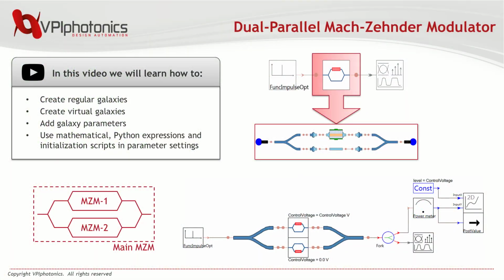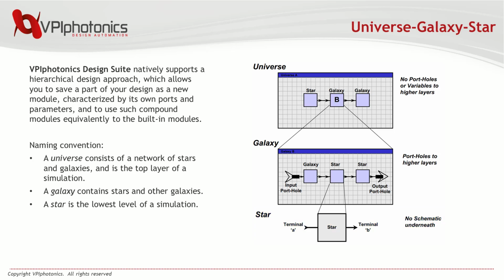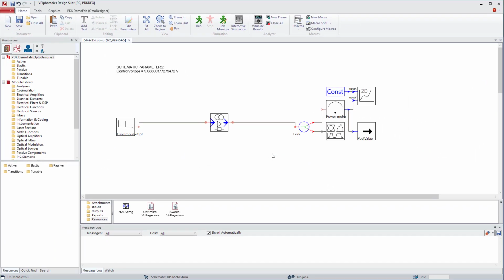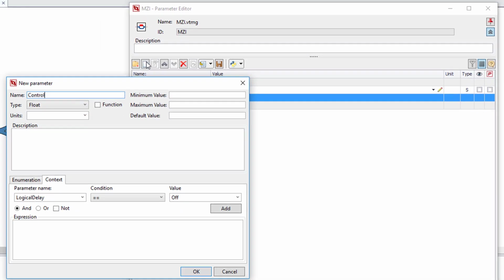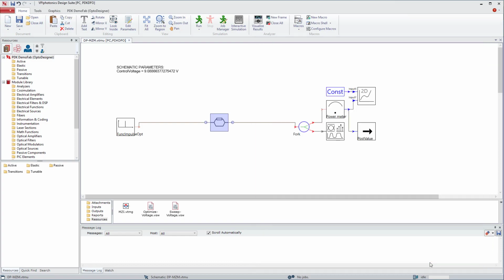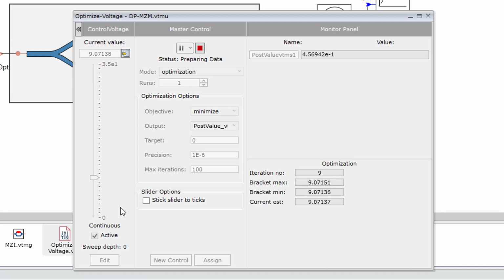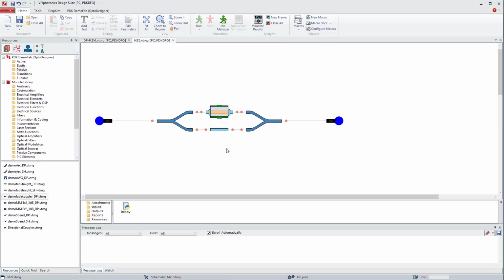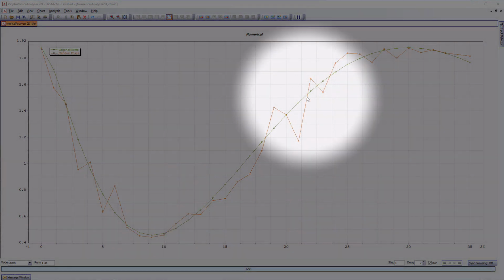Design of Hierarchical Photonic Circuits - example PAM-4 TX: 2/3 [Software Demo]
In the second episode, we create a dual-parallel Mach–Zehnder modulator to serve as a basis for a final design of the PAM-4 transmitter, using VPIcomponentMaker Photonic Circuits as part of VPIphotonics Design Suite. We demonstrate how to make a hierarchical design with the help of the regular galaxies, add galaxy parameters, and define them using mathematical and Python expressions as well as initialization scripts in parameter settings.